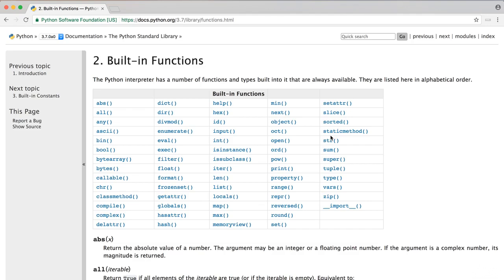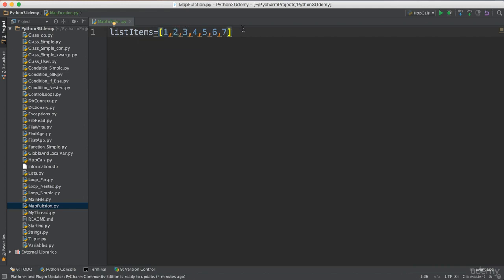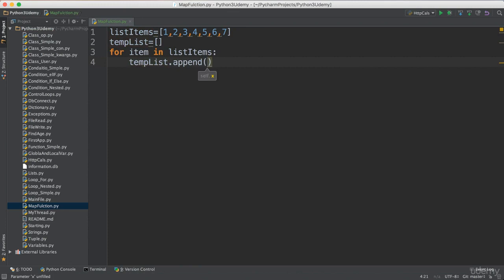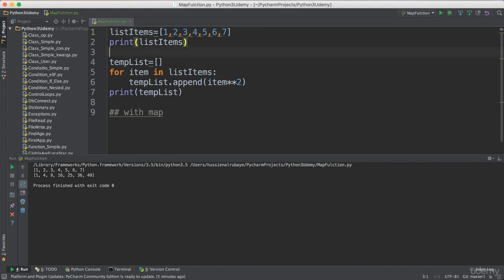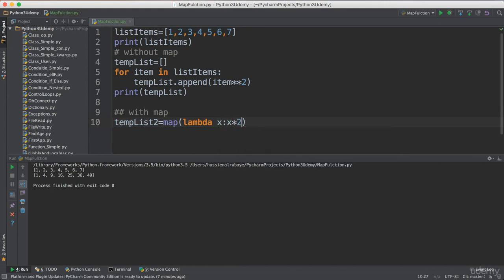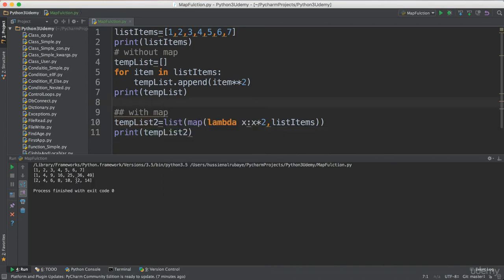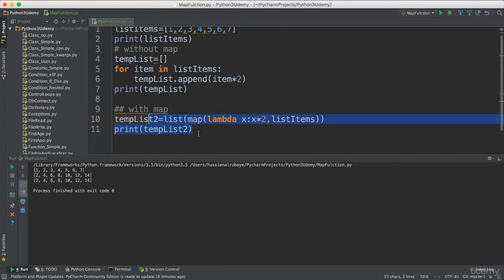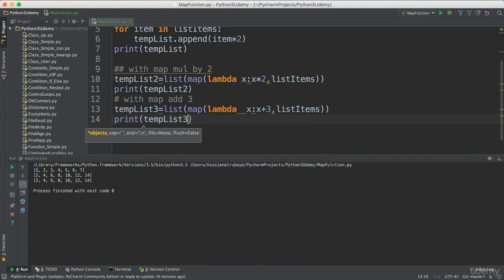Python - map - Tutorial 1 - Video 54